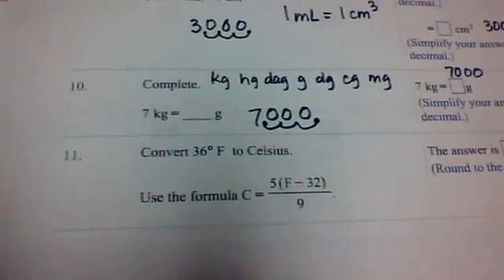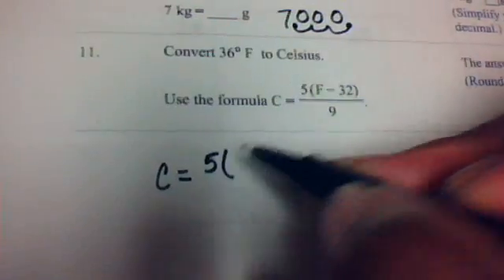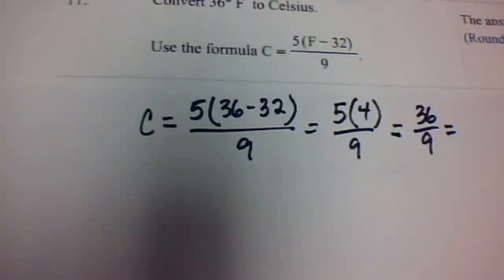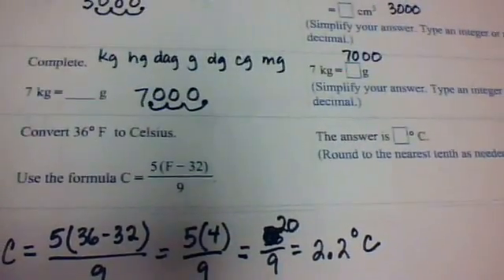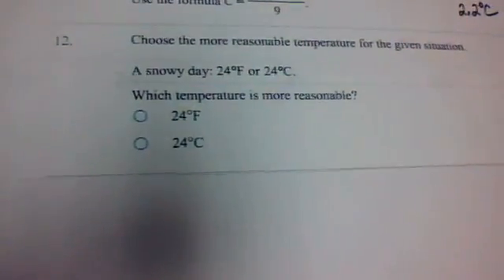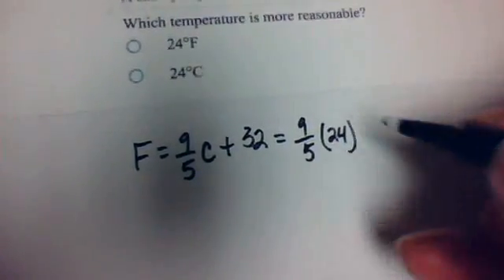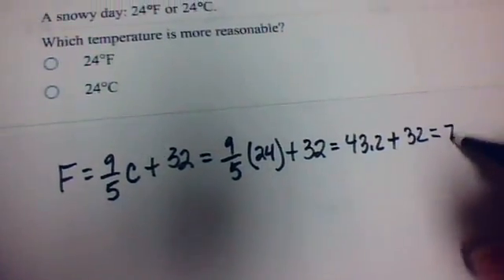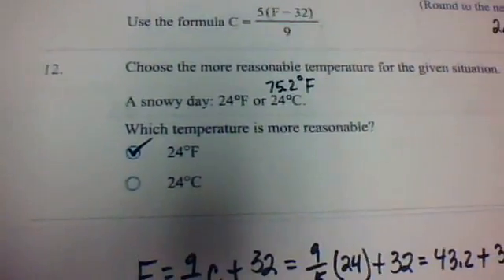MATH2123 Section 13-5-3.wmv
Section 13-5 deals with selected homework problems that are similar to the MyMathLab exercises.  This is Part 3.